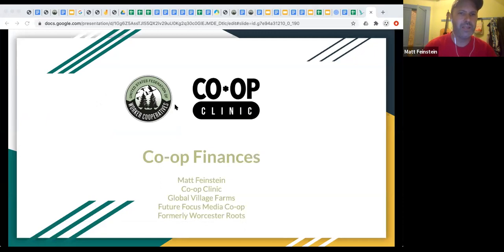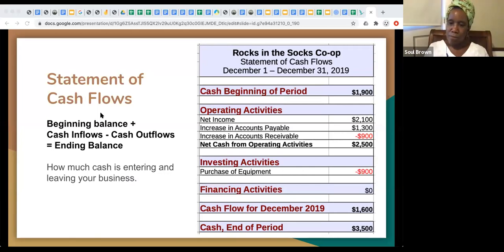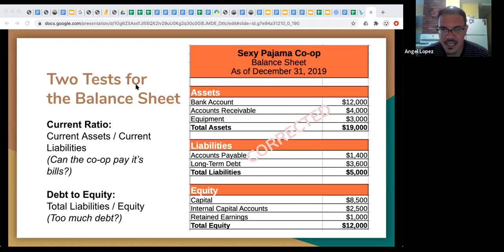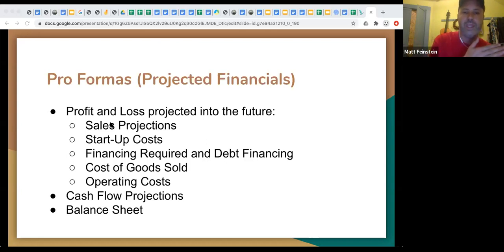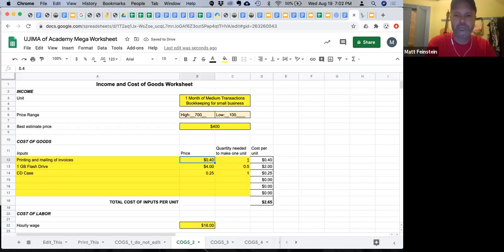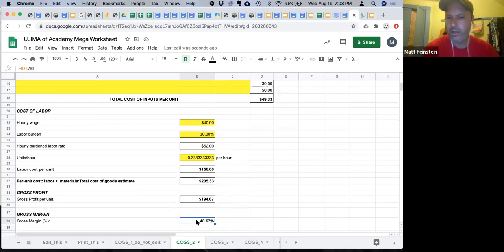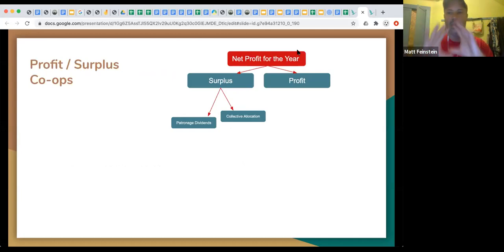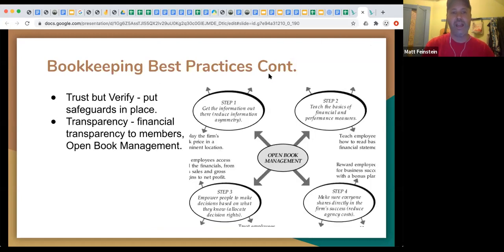UjimaWednesdays 08-19-20 Co-Op Finances w. Matt Feinstein